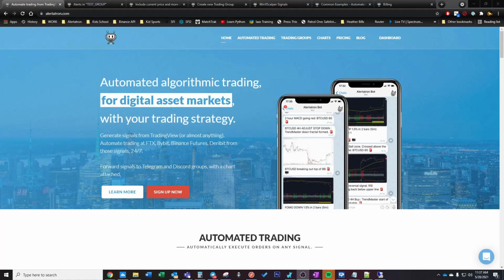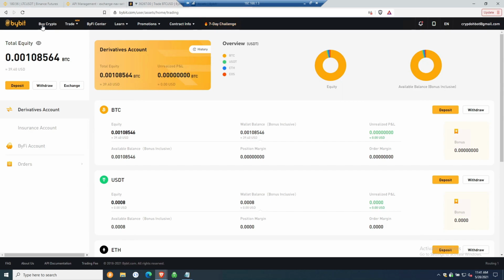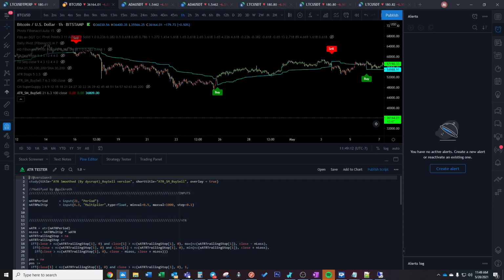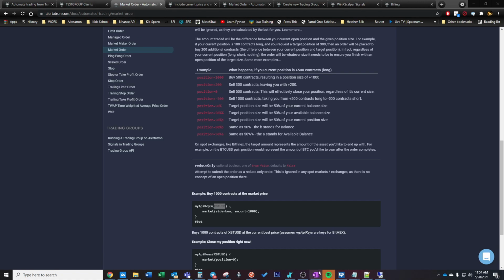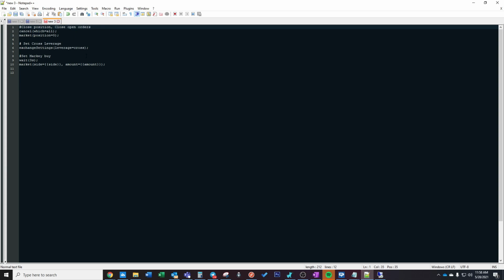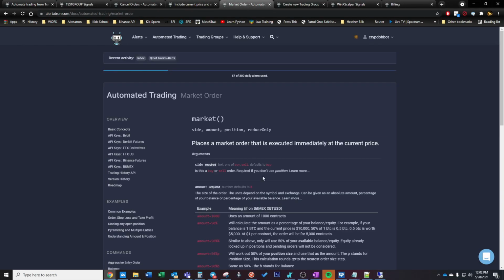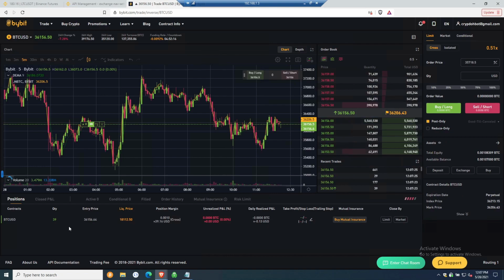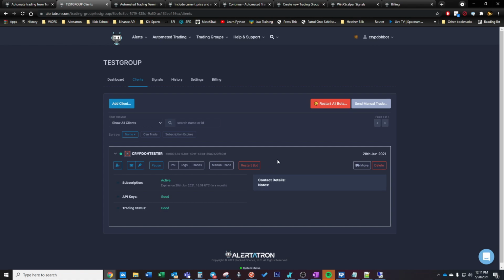How to create a Bitcoin trading bot with Alertatron,Tradingview and Bybit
This video shows you how to automate a trading strategy using Tradingview, Bybit, and Alertatron.  Trading view sends the signal based on an indicator, Alertatron is a 3rd party bot that sends the conditions set in custom made signals, and bybit is the exchange that executes the trade.  This particular demo uses the Average True Range (ATR) indicator to place BUY and SELL signals on the 1 hour timeframe.

-Crydoh Bot